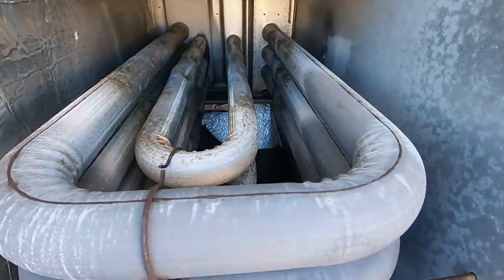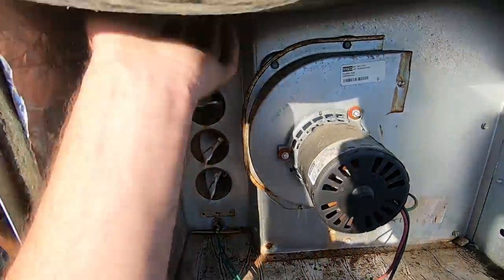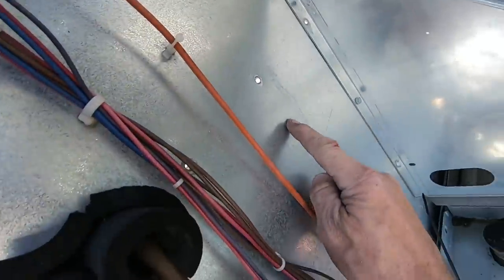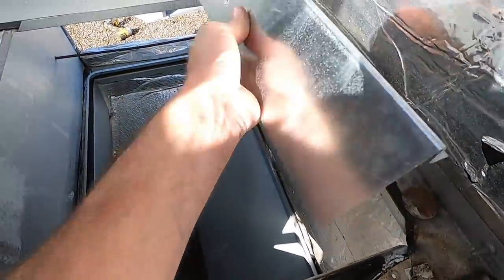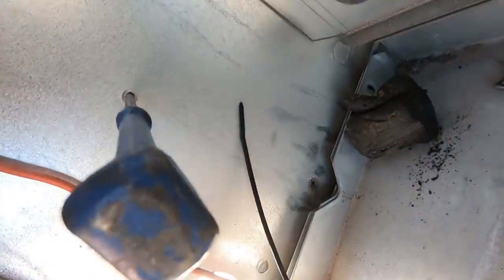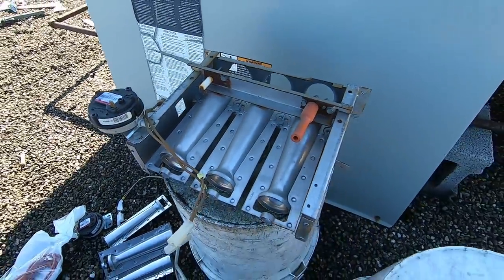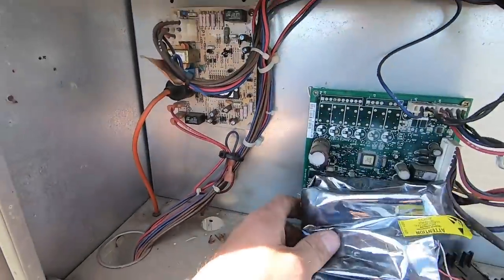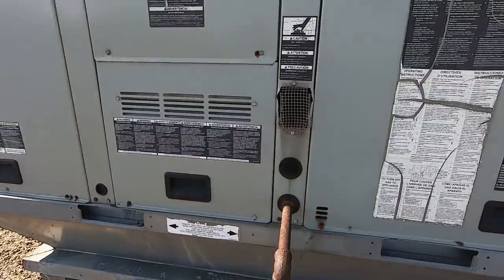Trane Heat Exchanger Replacement Start to Finish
Trane Heat Exchanger Replacement start to Finish. Almost every step included in this video.